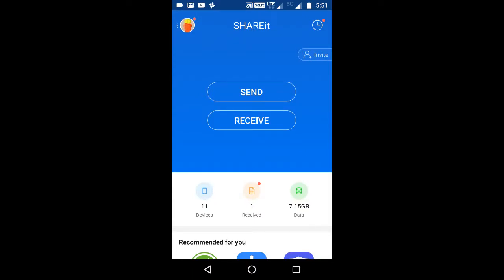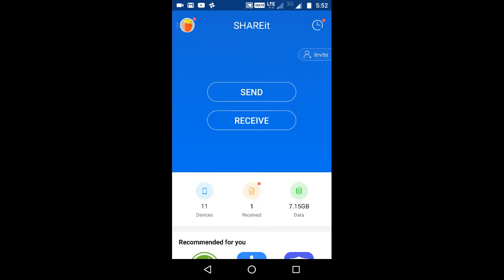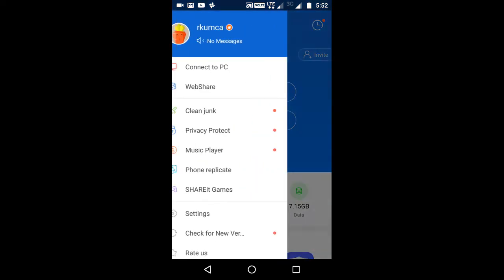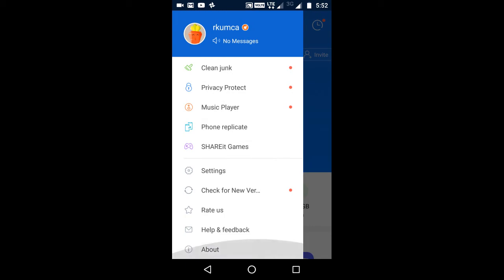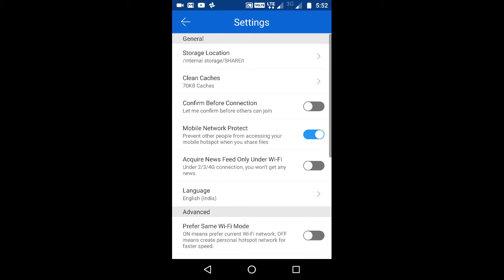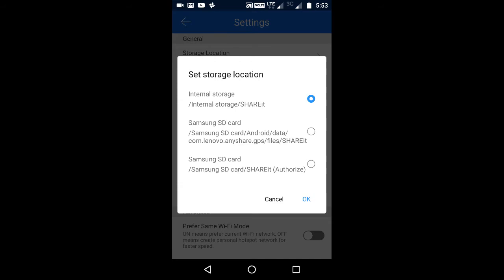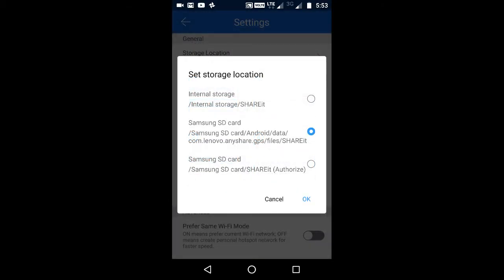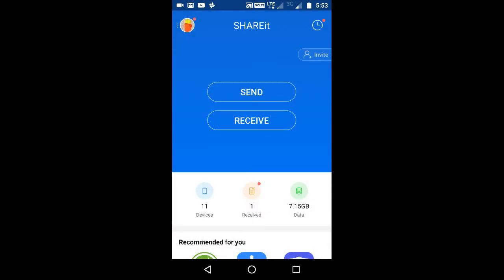SHAREit : change storage location (internal memory to external memory) Link in description Mobiles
SHAREit : change storage location (internal memory to external memory)

Link for buy Mobiles